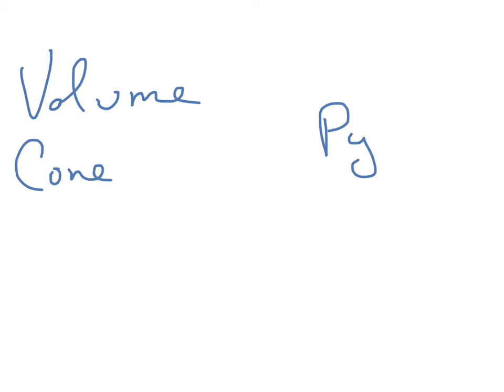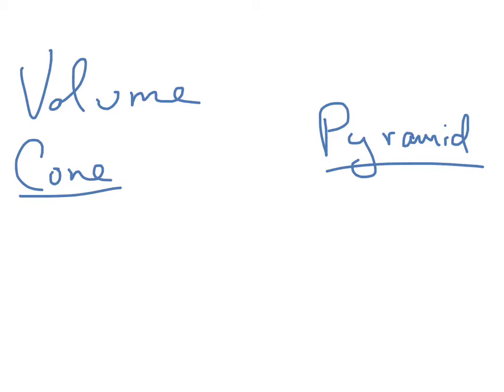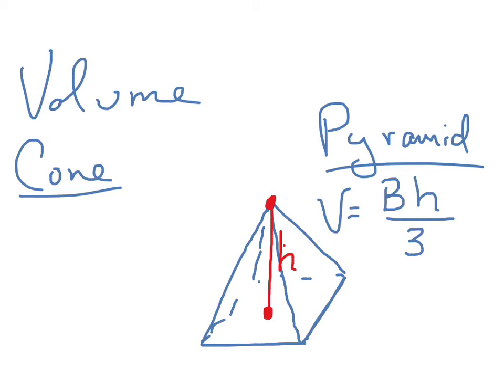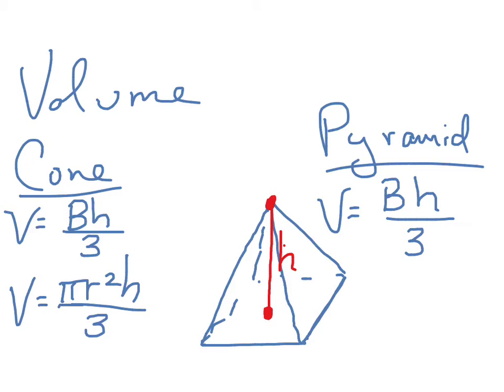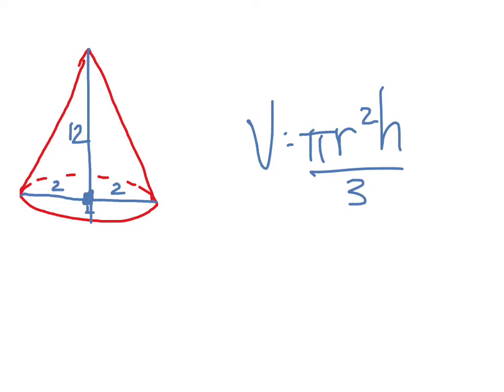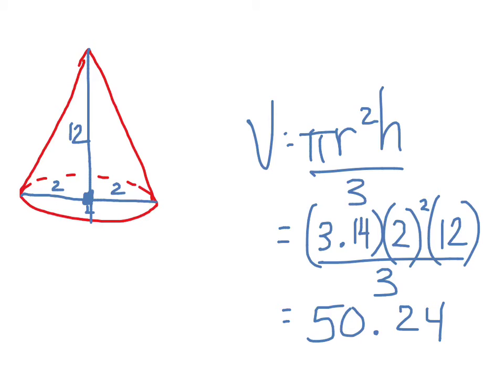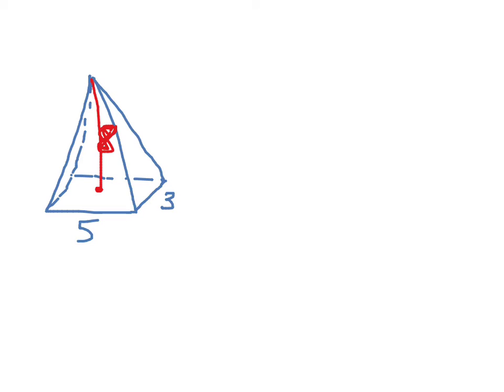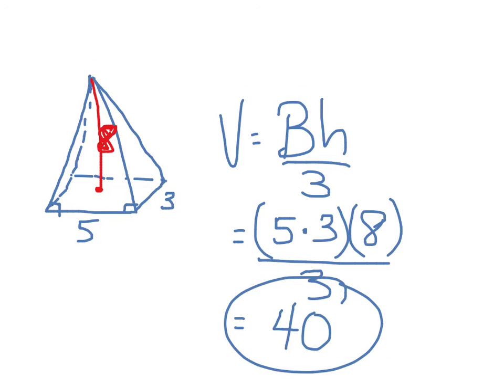Volume of Pyramids and Cones Math Applications